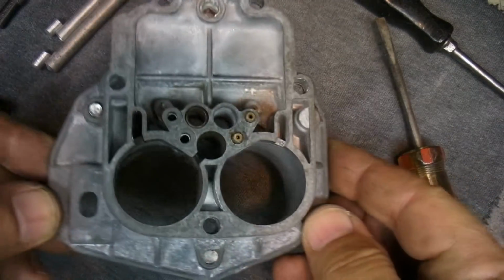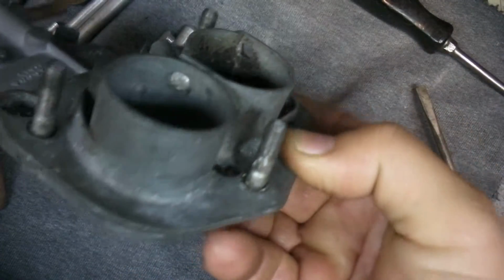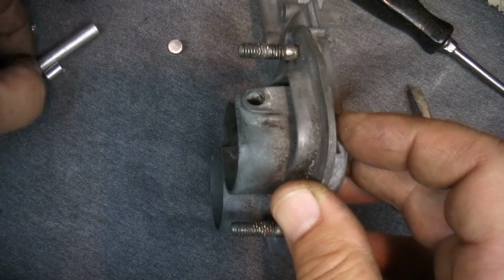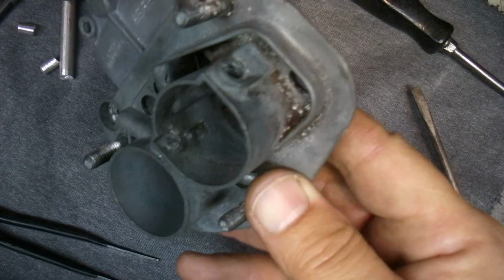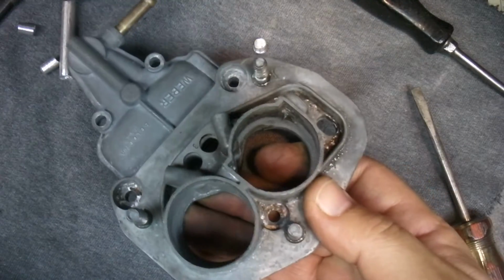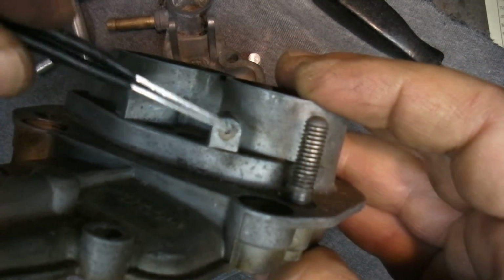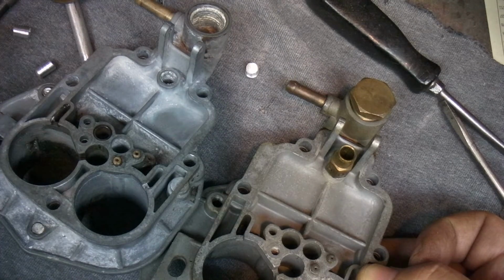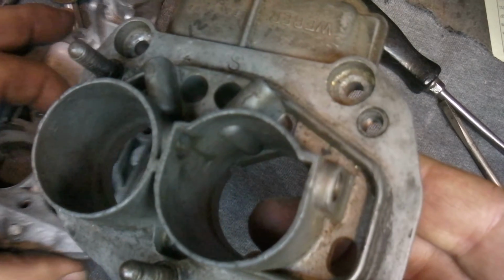Fiat 850 Weber Carburetor - Part 2